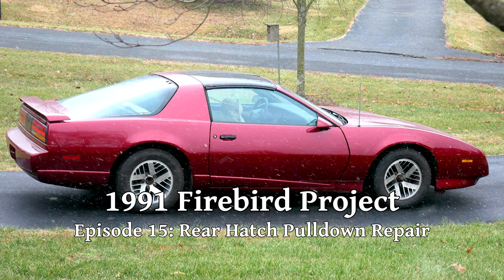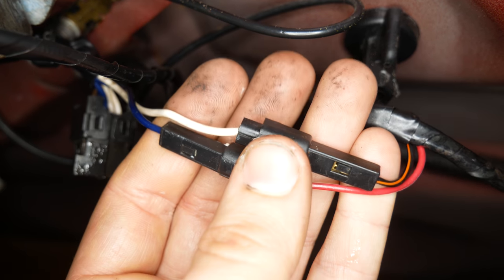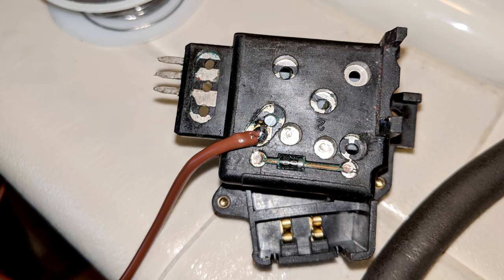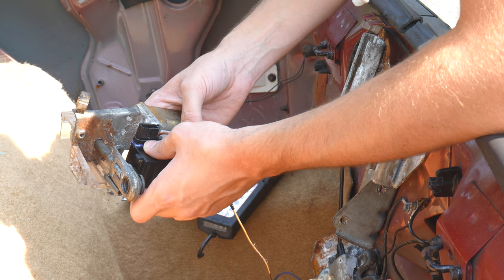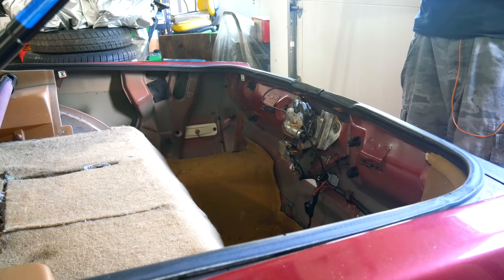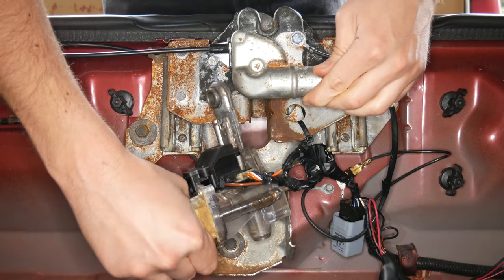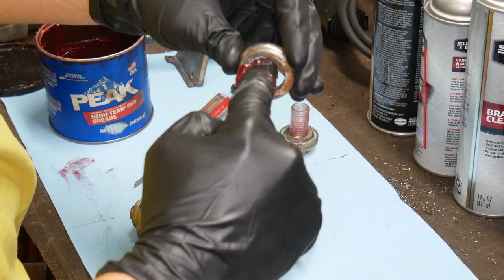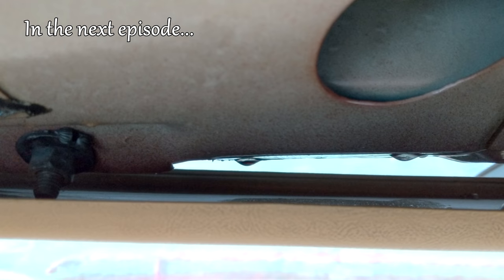1991 Pontiac Firebird Electric Hatch Pulldown Diagnosis and Repairs (Ep.15)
This video has been a long time coming, as have the problems we have had with the hatch assembly on our 1991 Pontiac Firebird. Electrical problems? Check. Mechanical problems? Check. Replacement parts that don't fit? Check.

We will cover repair of the switch assemblies, the extend relay, guides, and more in this in-depth look at some of the work we have done over the last two years. We will also cover variations of the pulldowns used over the years in third generation F-body Camaros and Firebirds as talk about and demonstrate the way that these cars are actually supposed to work.

Dates of filming: July 12th, 2018 (Initial Inspection of Pulldown)
July 26th, 2018 (Corrosion Removal and Relay)
August 14th, 2018 (Switch Repairs)
August 15th, 2018 (Switch Install)
September 4th, 2018 (New Nylon Guides)
April 24th, 2020 (Gearbox Disassembly)
May 18th, 2020 (Gearbox Reassembly)
May 26th, 2020 (Relay Testing and Diagnosis)
(Other dates between July 12th, 2018 and May 28th, 2020 for minor parts)

Song List (Order of First Appearance):
0:01     Sawdust – Silent Partner
5:15     Birds in Flight – Dan Lebowitz
12:38   Daisy Dukes – Silent Partner
19:50   The Opening – Dan Lebowitz